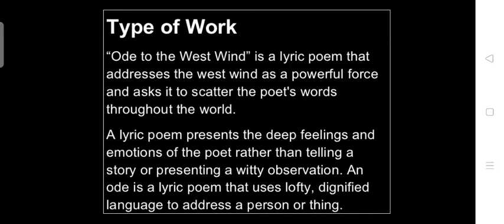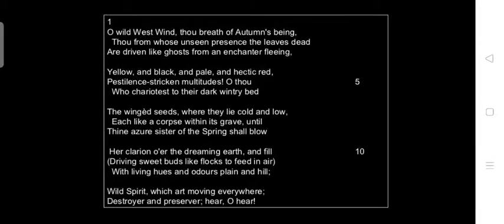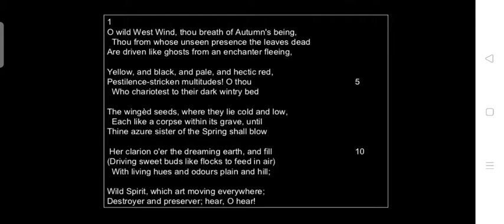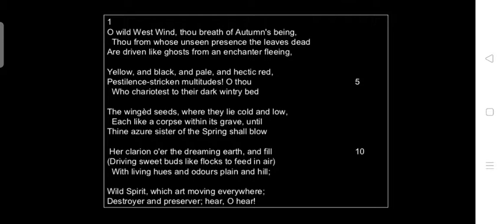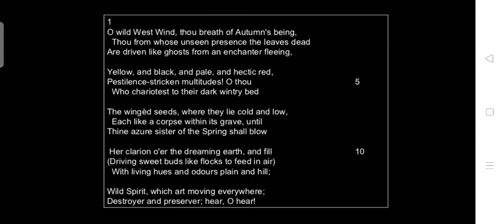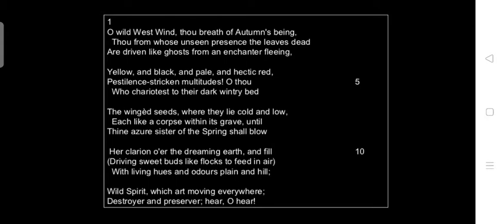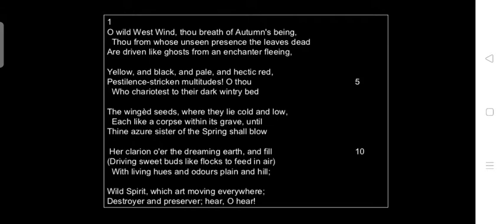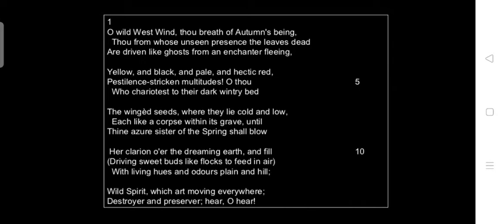ode to the west wind by PB Shelly with ppt